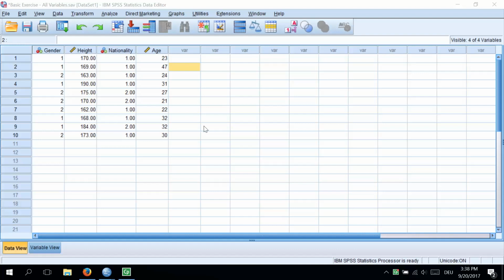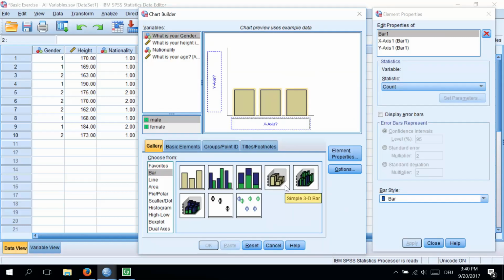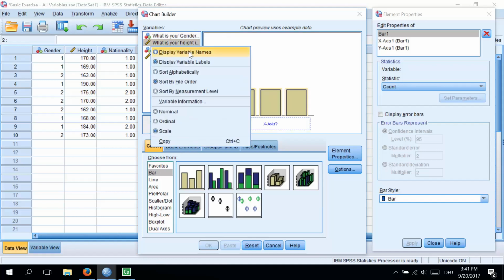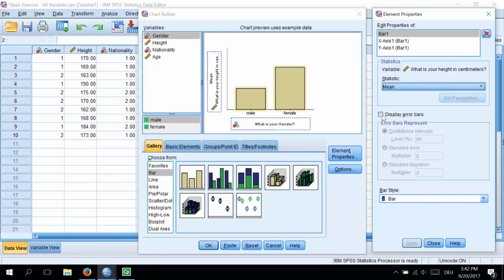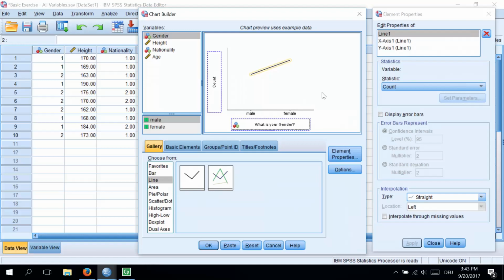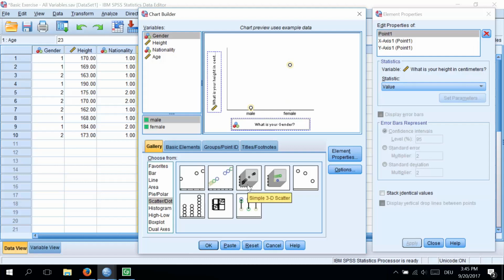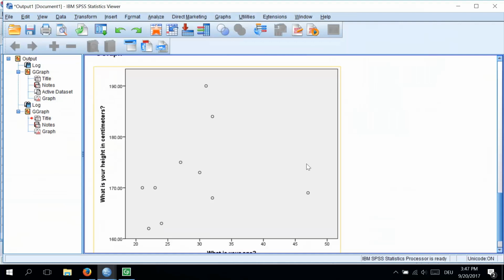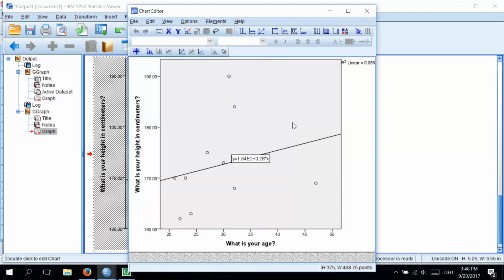Graphs: Introduction, Histogram, Boxplot in SPSS, part 2